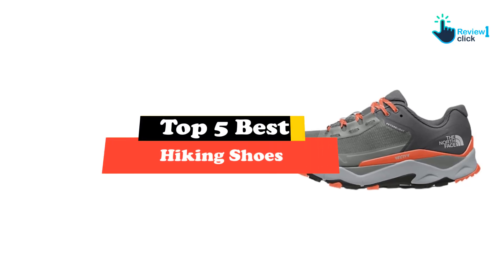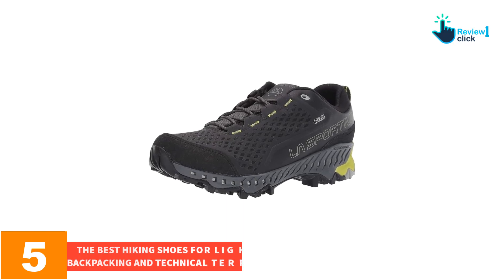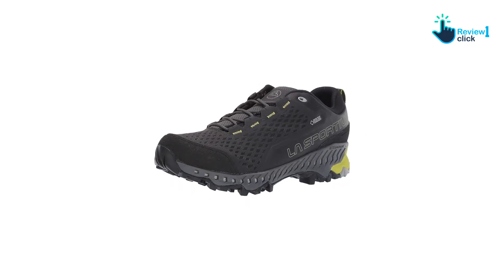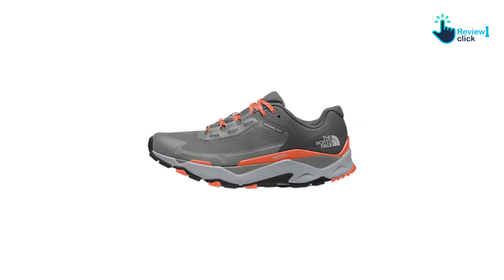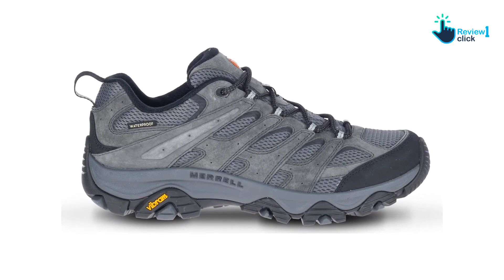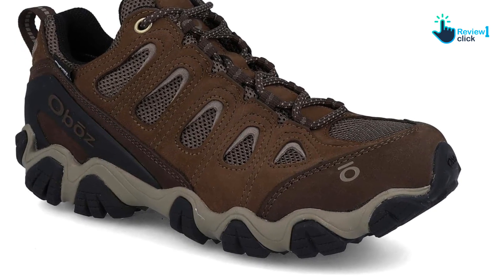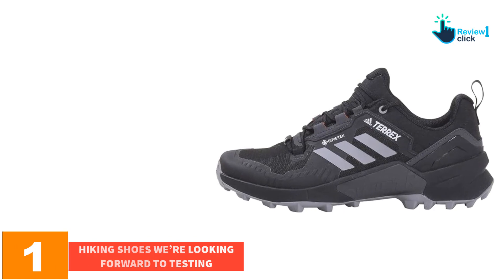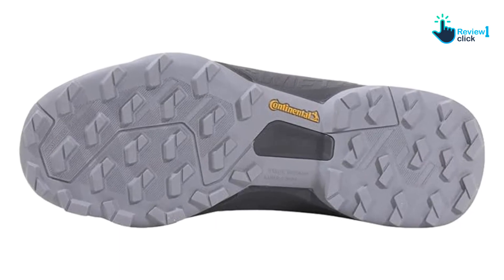Top 5 Best Hiking Shoes of 2024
Check Price on aliexpress

▶️ 5.THE BEST HIKING SHOES FOR LIGHT BACKPACKING AND TECHNICAL TERRAIN

▶️ 4. GREAT ALL-AROUND HIKING SHOES FOR URBAN AND DAY HIKING

▶️ 3.THE BEST BUDGET HIKING SHOES

▶️ 2.RUGGED AND PROTECTIVE HIKING SHOES GREAT FOR BACKPACKING AND LIGHT LOADS

▶️ 1. HIKING SHOES WE’RE LOOKING FORWARD TO TESTING